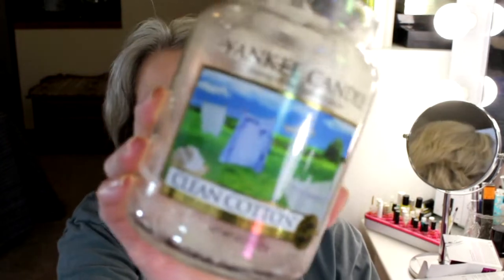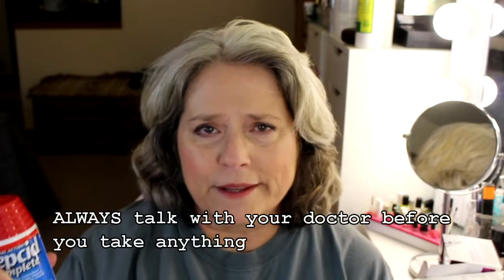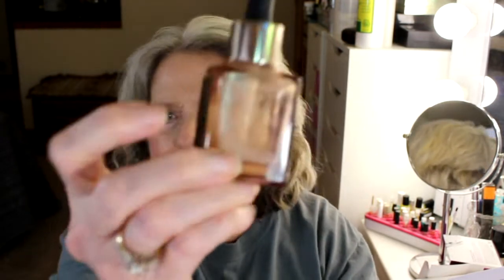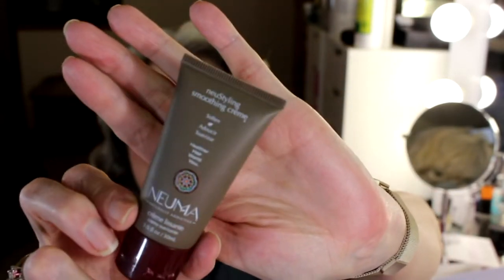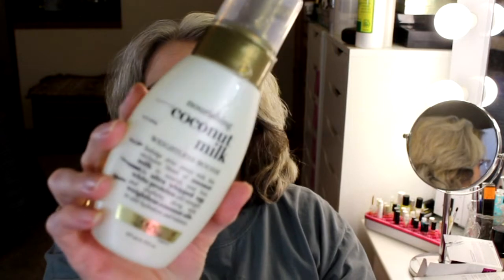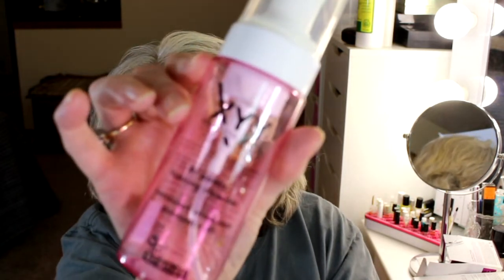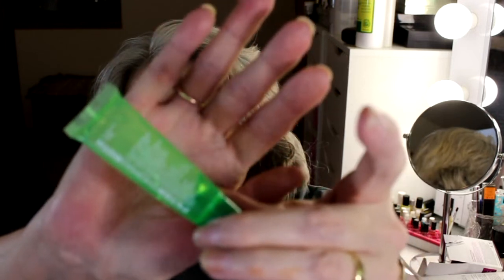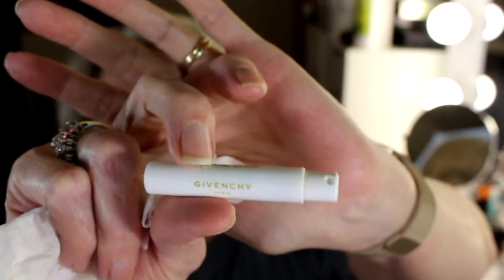Empties ~ end of 2019 & beginning of 2020 ~ lots of mini reviews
Okay, time for an empties video – I hope you enjoy this one

I’m loving Book of the Month club – get your first book for $5 when you use my link-

Products shown in this video were purchased by me either directly, through subscription boxes, or from my daughter.

Marketing:  I am PR friendly, but I will be accepting PR on a selective basis. Makeup, skin care, sewing, and planning tools are preferred. Also, please keep in mind that sending me something does not guarantee an appearance on my channel or in any review.